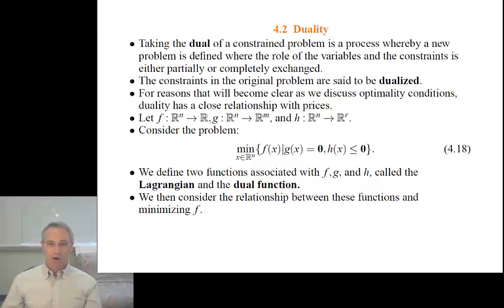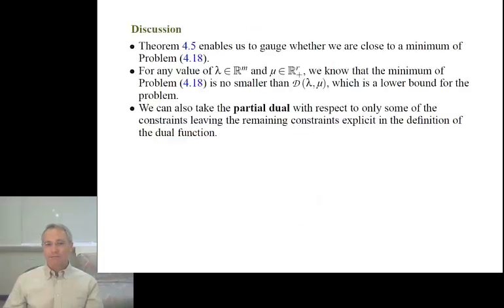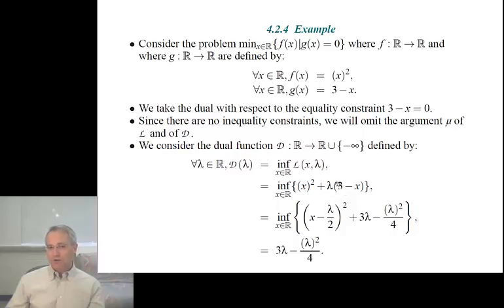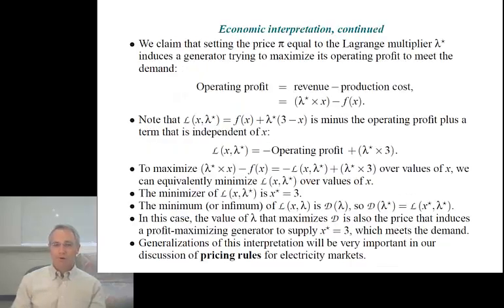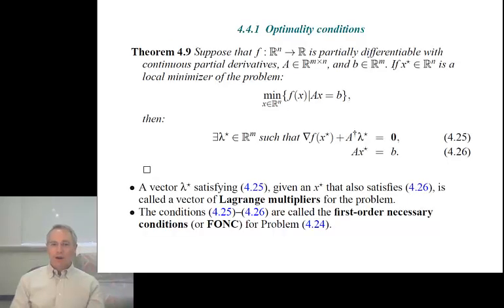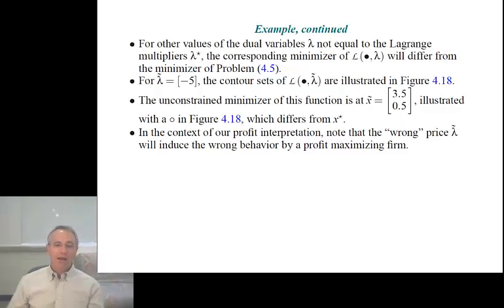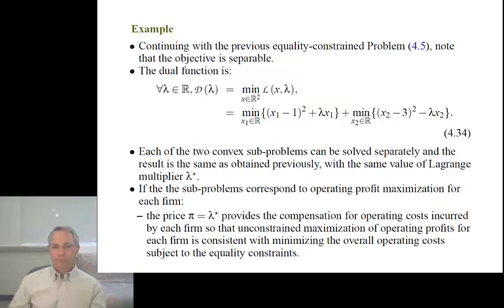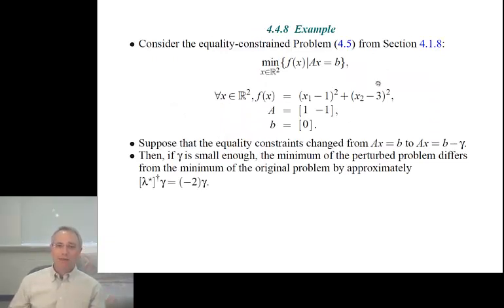Electricity Markets Module 3-2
Module 3: Optimization II